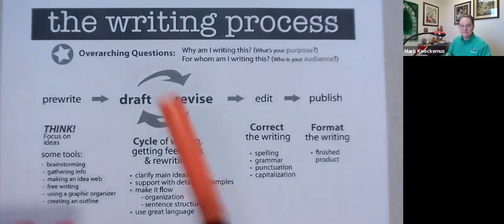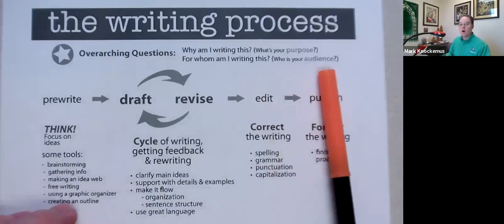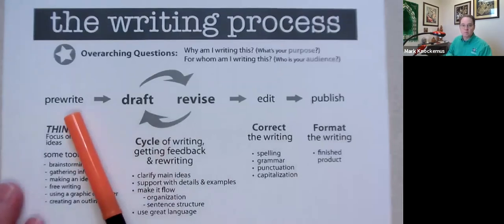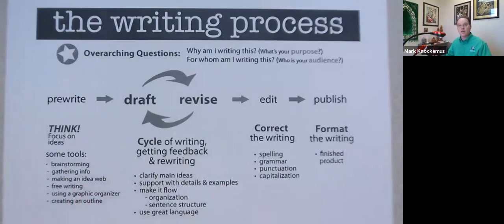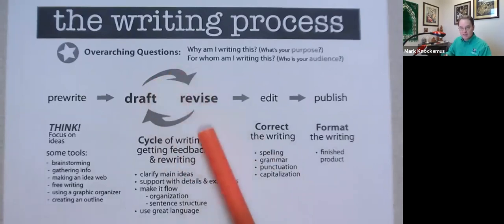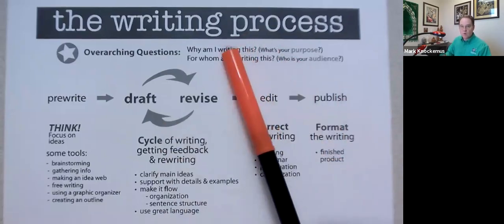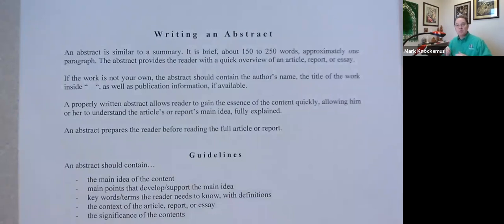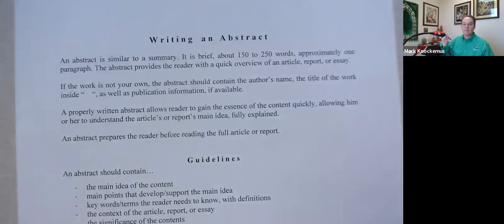Writing an Abstract (Part 1)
We begin our look into writing an abstract...